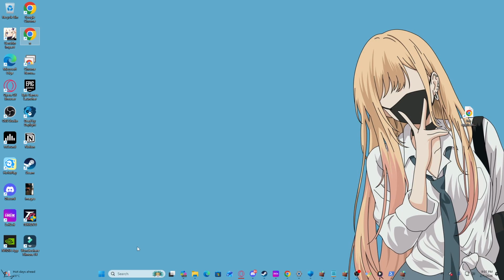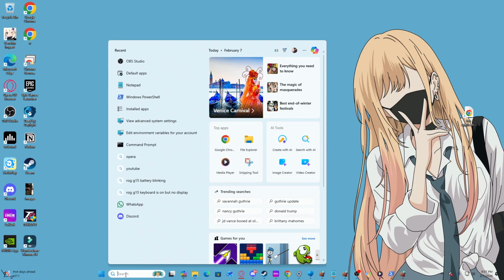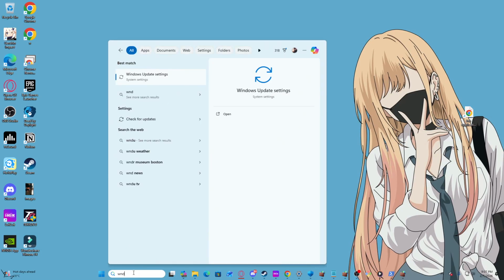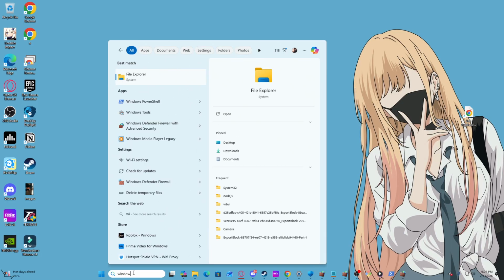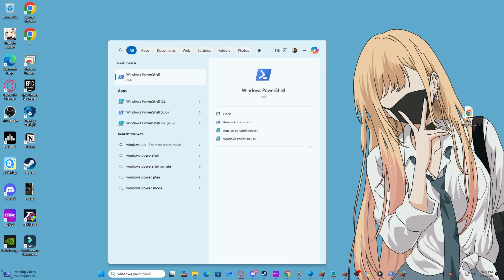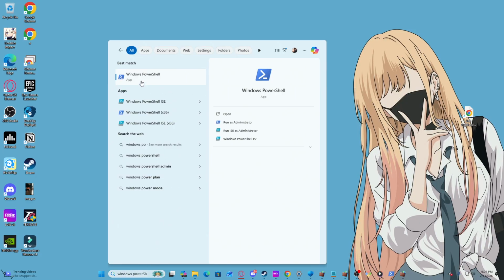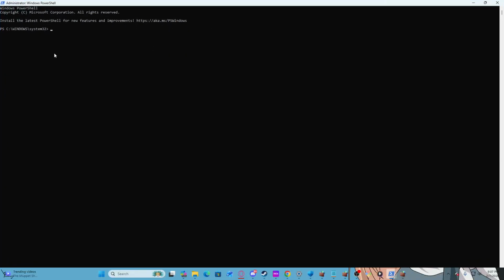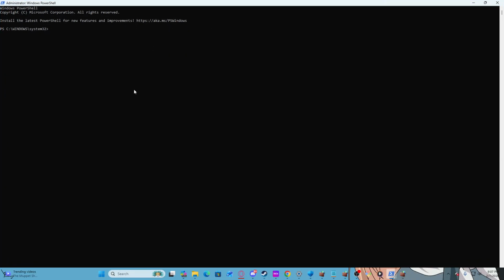How to run Clawdbot as administrator[FULL GUIDE]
In today's Video we cover, How to run Clawdbot as administrator